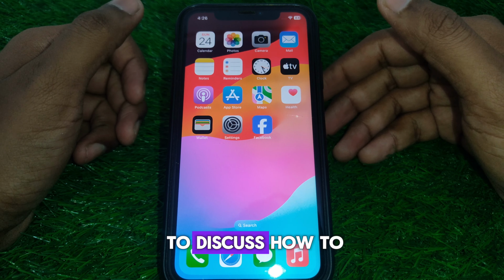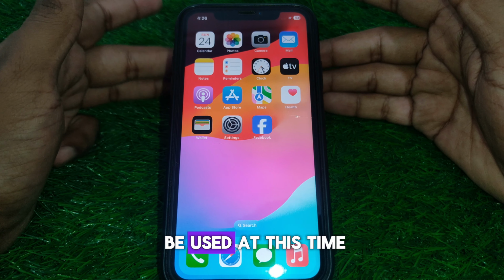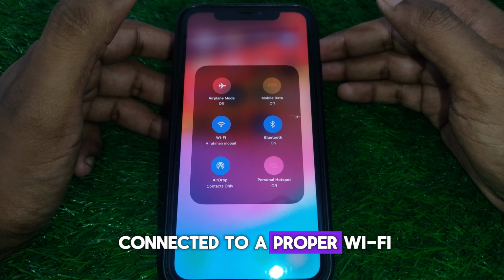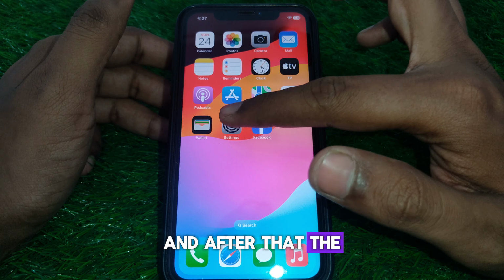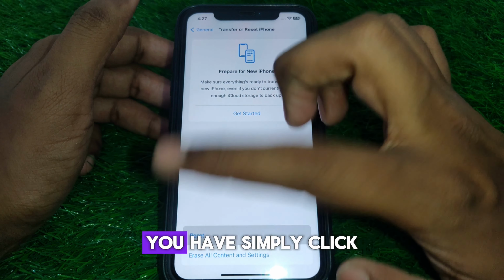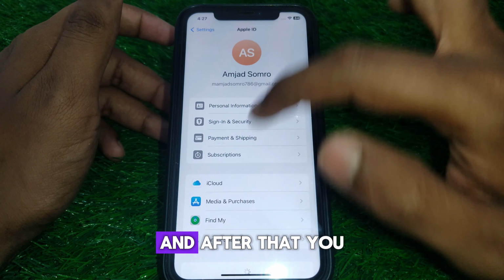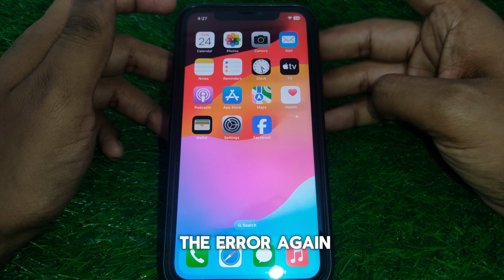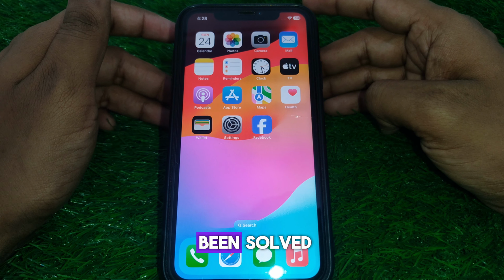could not connect to icloud this phone number cannot be used at this time. please try again later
When you want to know how to fix could not connect to icloud this phone number cannot be used at this time. please try again later but you do not find any method. If you are looking for how to fix could not connect to icloud this phone number cannot be used at this time. please try again later then your search is over. In this video we will tell you an amazing way how to fix could not connect to icloud this phone number cannot be used at this time. please try again later. So if you want to know how to fix could not connect to icloud this phone number cannot be used at this time. please try again later then you have to watch this video completely.